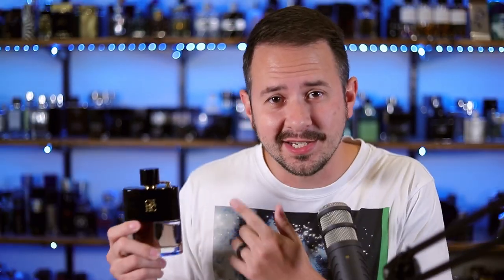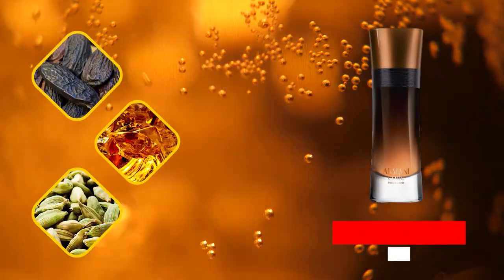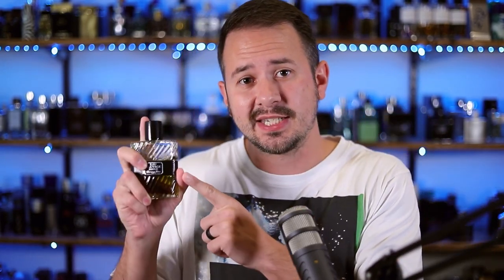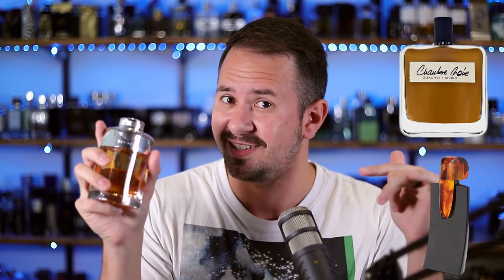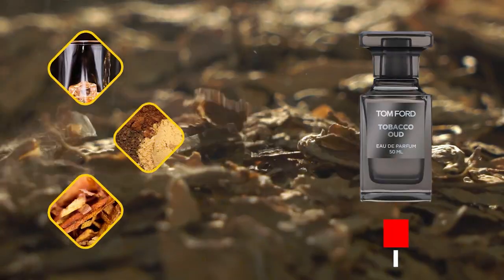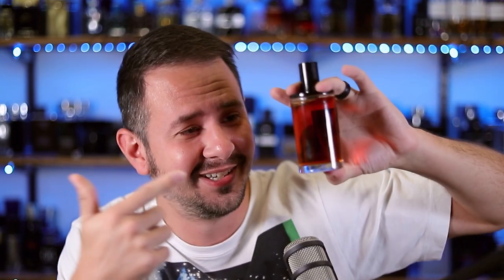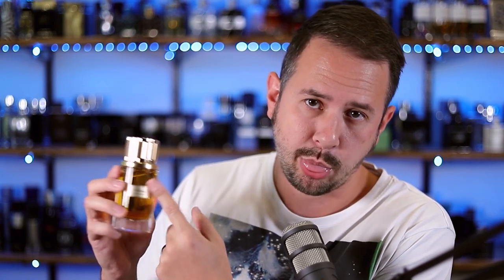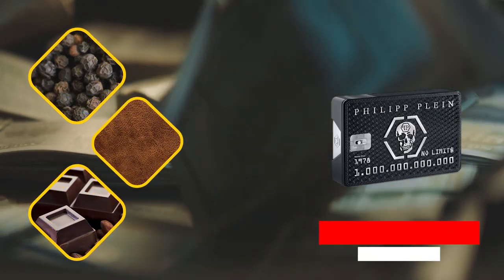15 Cool Weather KING Fragrances - Scents That Are FANTASTIC In The Cold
Hey friends, today I've got 15 fragrances that smell amazing in cool weather.

KEEP 10 FALL DESIGNER FRAGRANCES FOR LIFE

2021 FRAGRANCES WORTH FULL RETAIL!